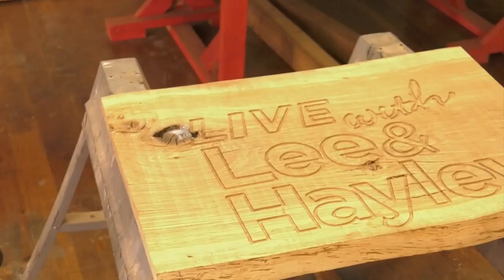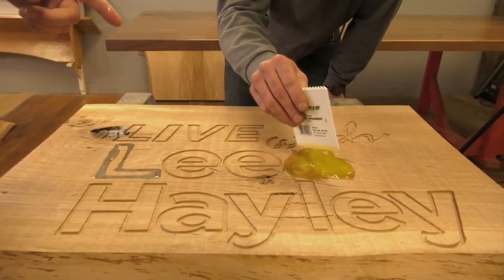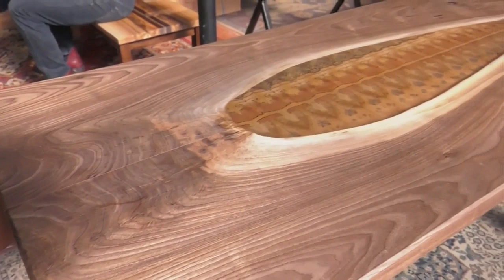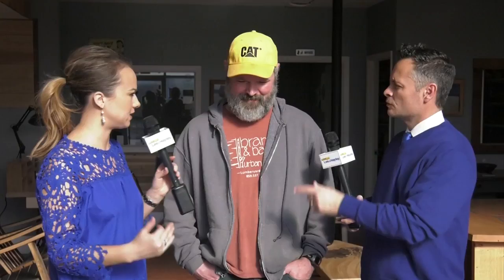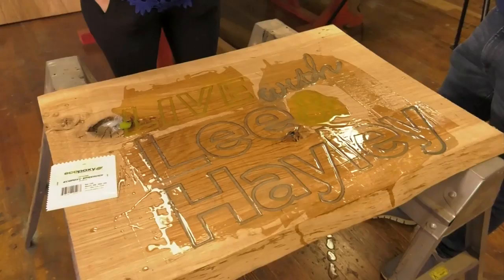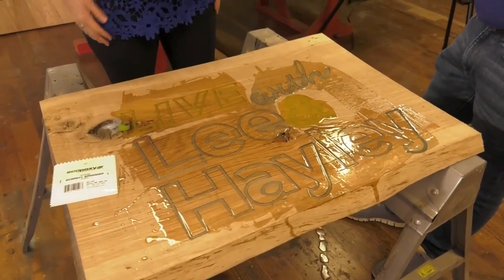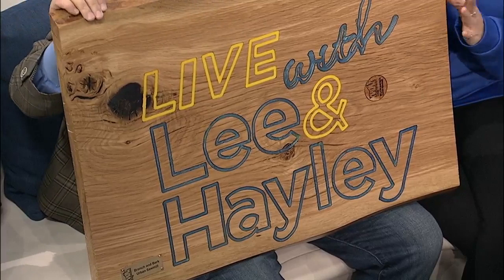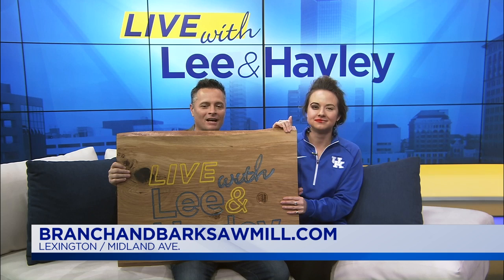Live With Lee & Hayley: From Fallen Trees, To Wooden Works Of Art